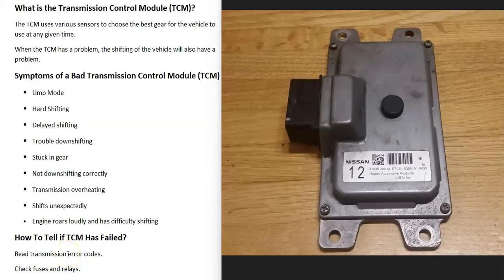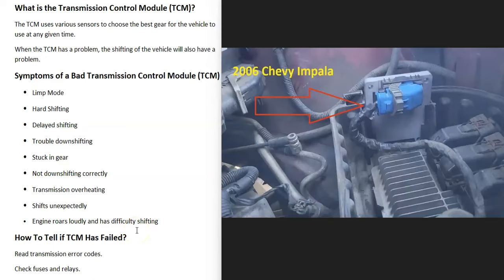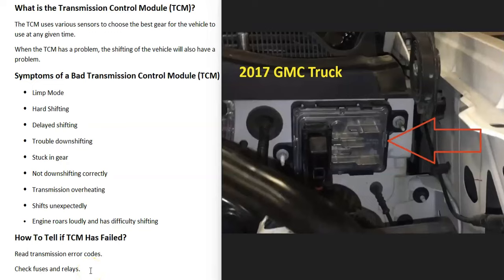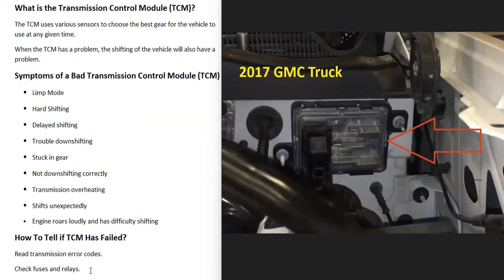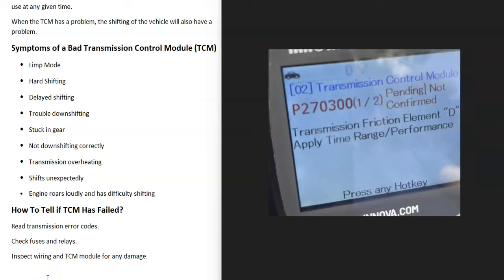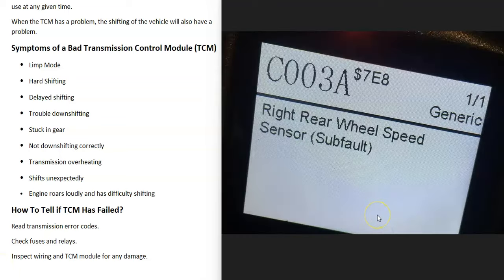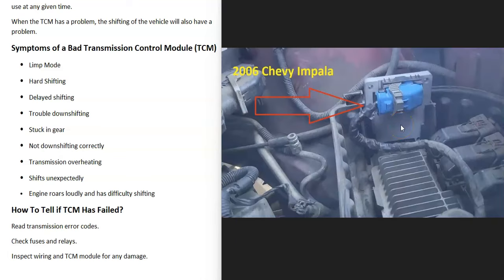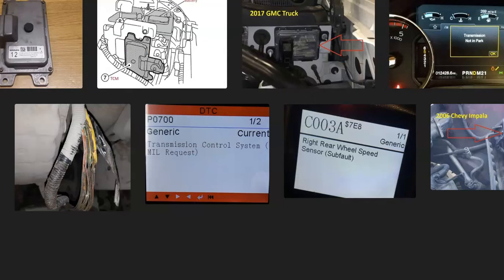Symptoms of a Bad Transmission Control Module (TCM)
Symptoms of a bad transmission control module (TCM) and how to test if it has gone bad.
Scan tool that reads transmission codes
See here for list of scan tools that read transmission codes.

What is the Transmission Control Module (TCM)?
The TCM uses various sensors to choose the best gear for the vehicle to use at any given time.
When the TCM has a problem, the shifting of the vehicle will also have a problem.

Limp Mode
Hard Shifting
Delayed shifting
Trouble downshifting
Stuck in gear
Not downshifting correctly
Transmission overheating
Shifts unexpectedly
Engine roars loudly and has difficulty shifting
How To Tell if TCM Has Failed?
Read transmission error codes.
Check fuses and relays.
Inspect wiring and TCM module for any damage.